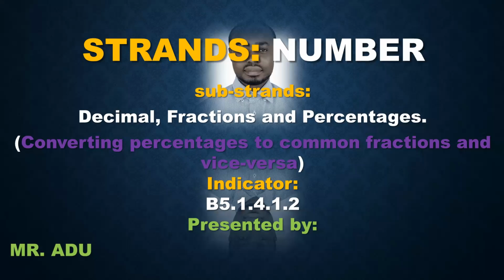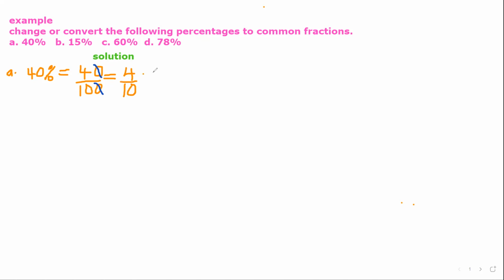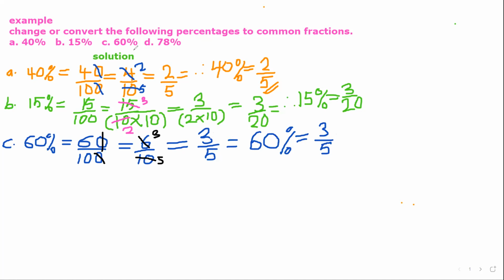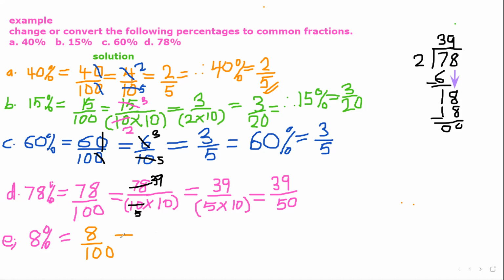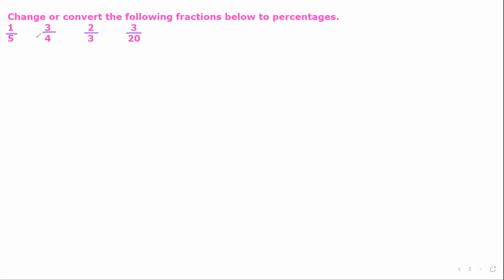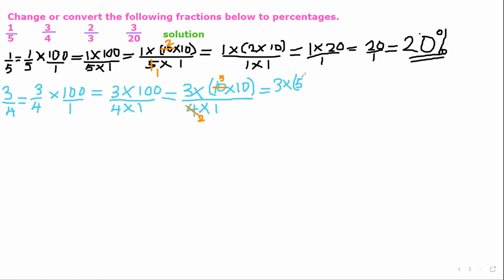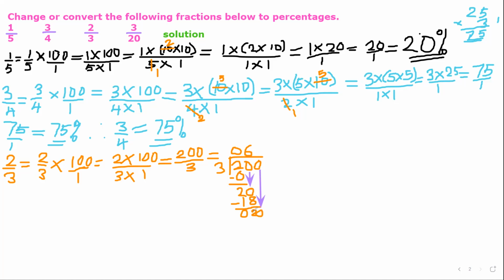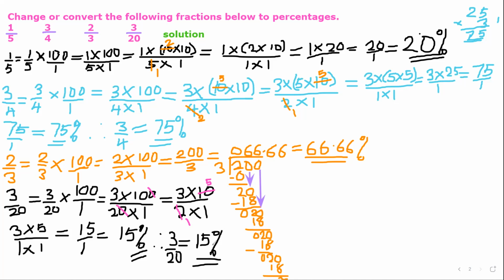Lesson video on how to change percentages to fraction and vice versa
how to change percentages to fraction and vice versa